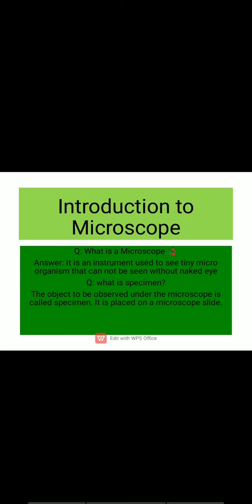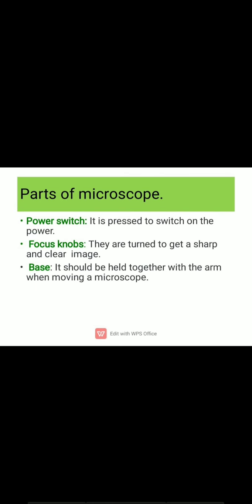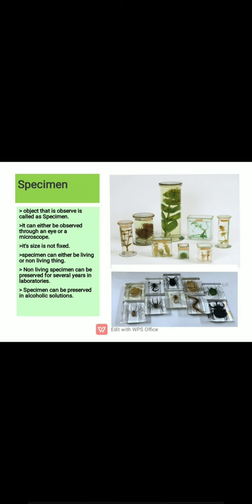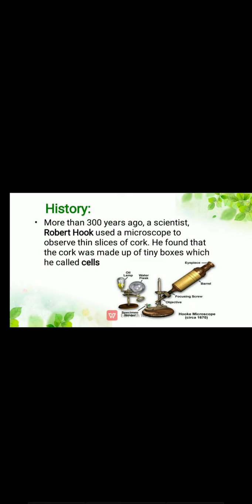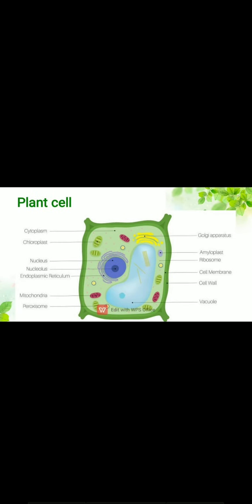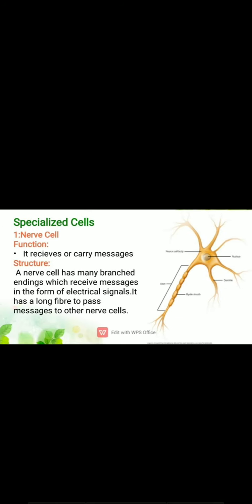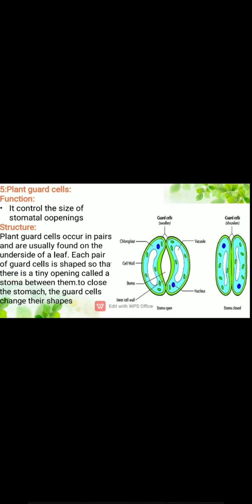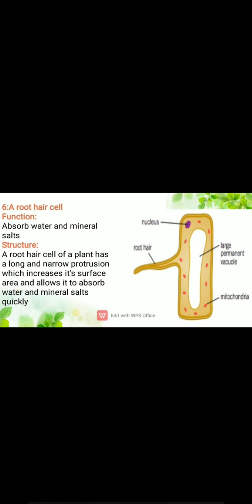Science Level 7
Unit 1: From Cells to Organisms